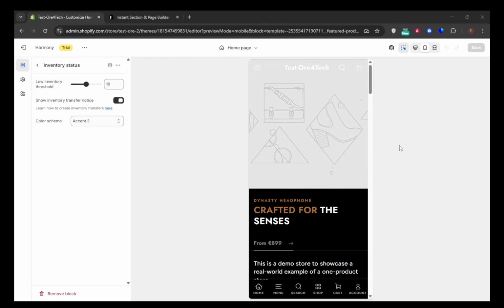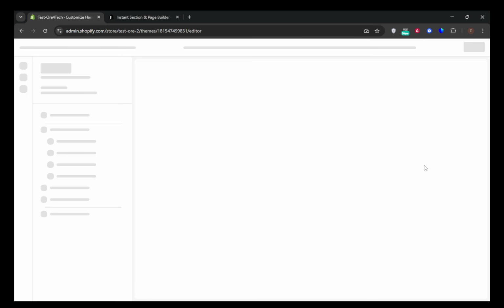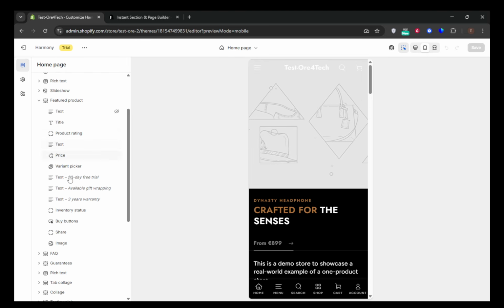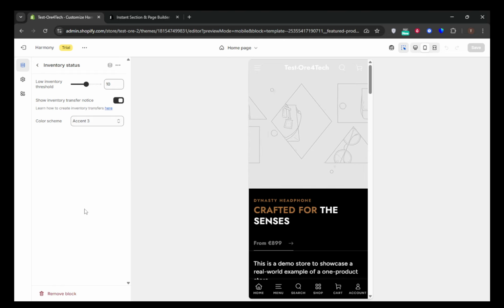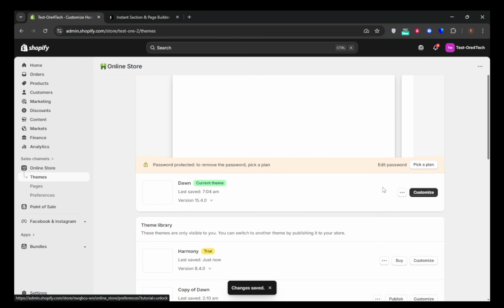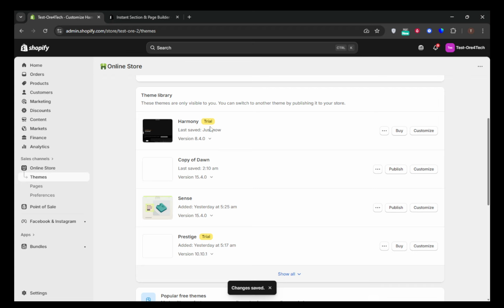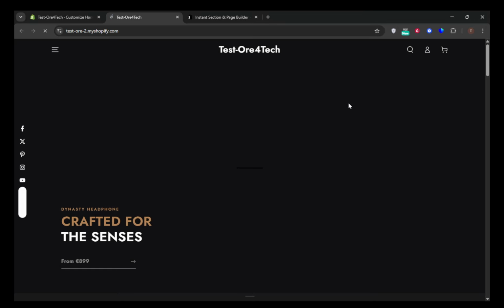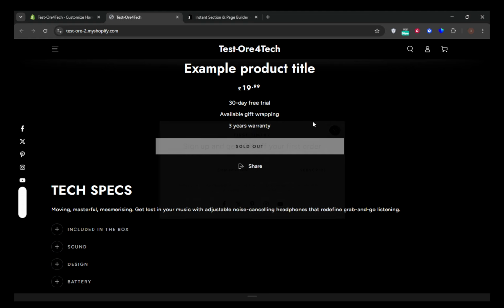How to Show Low Stock on Shopify Product Page | Step-by-Step Tutorial 2025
In this video, we’ll show you how to display low stock notifications on your Shopify product pages to create urgency and encourage purchases. You’ll learn how to enable inventory tracking, customize your theme to show low stock messages, and use apps or Liquid code for advanced notifications. We’ll also cover best practices for managing stock alerts and maintaining a professional and trustworthy shopping experience.